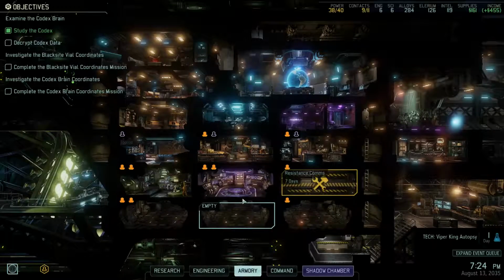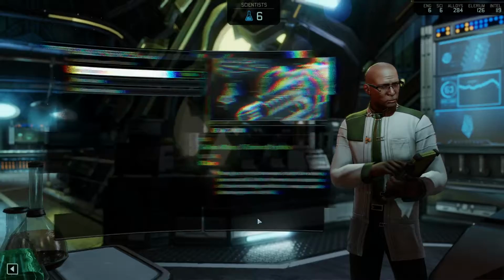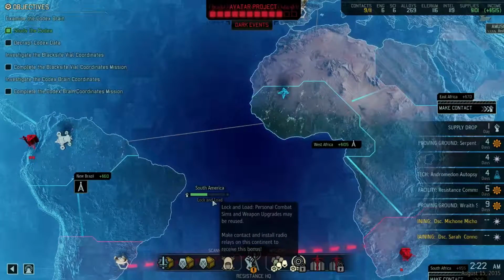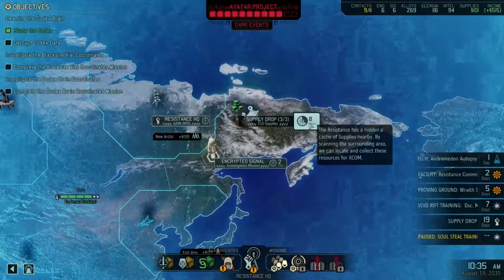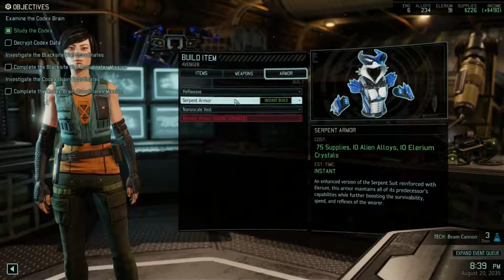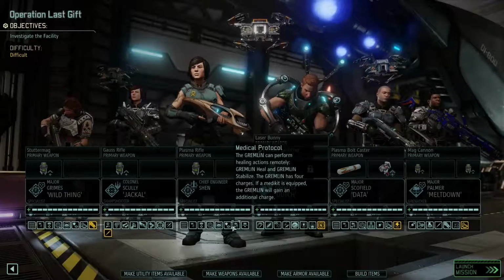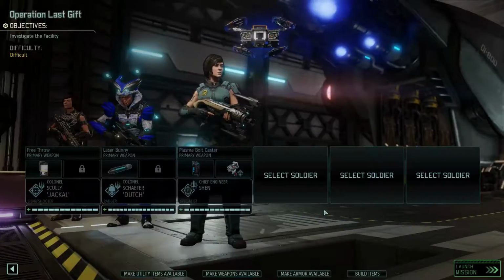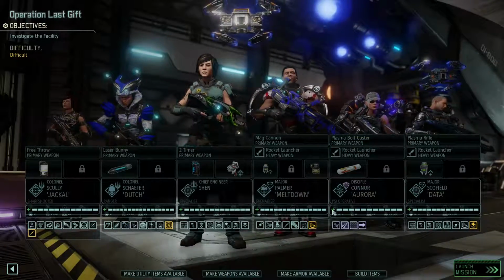XCOM 2 Season 3 - Ep 43 - Base Management - Let's Play - [Commander Modded}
We are tasked with commanding a guerrilla war against alien invaders. We will face Aliens, Human collaborators and the stuff of nightmares.  Do we have what it take?... Well hopefully third time is a charm.
XCOM 2 is a turn-based strategy game and sequel to XCOM: Enemy Unknown

Mods:
Stop Wasting My Time - BlueRaja